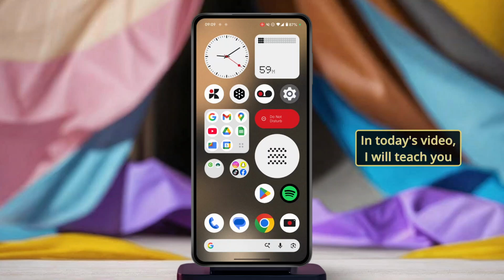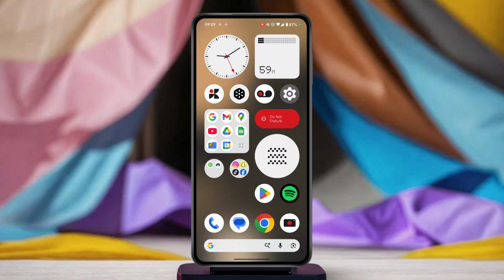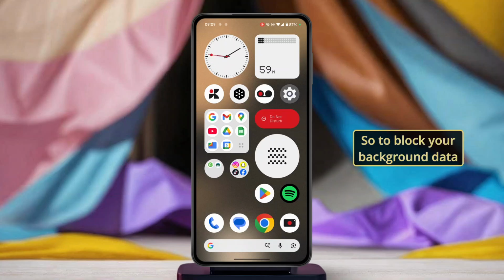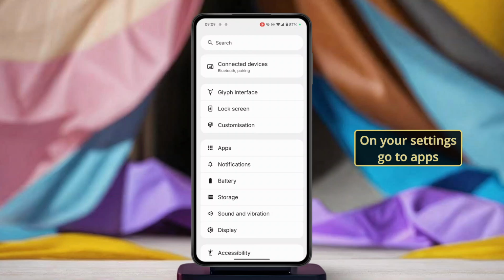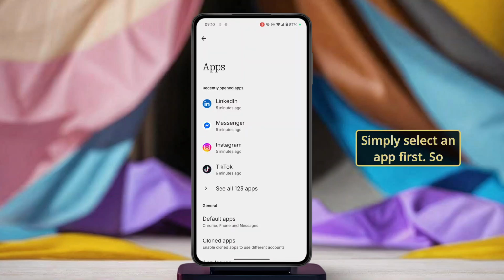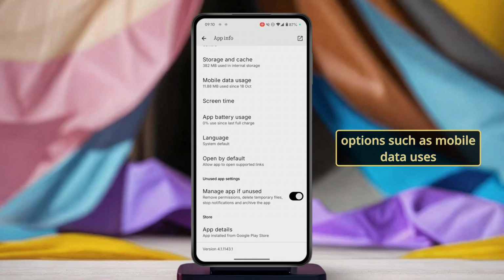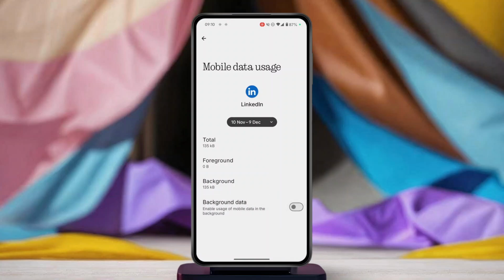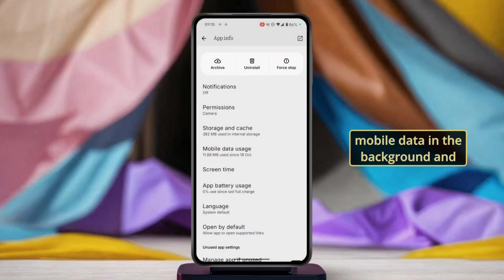How to Block Background Data for Specific Apps on Android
Learn how to block background data for specific apps on Android in this easy step-by-step tutorial. If you want better Android data management and stronger app data control, this guide will help you manage privacy settings on Android and improve your overall data usage management.

In this video, you’ll learn how to use Android app permissions and Android security features to limit Android app data tracking, apply background data restrictions, and improve personal data protection with simple smartphone privacy tips. This method also helps with mobile data management and smartphone data privacy by controlling Android app data usage control without needing extra data-saving apps or any Android app blocker.

Timestamps:
0:00 Introduction
0:35 Open App Settings & Data Usage